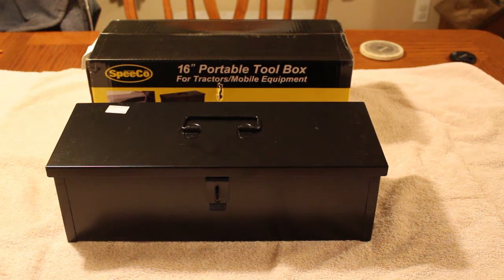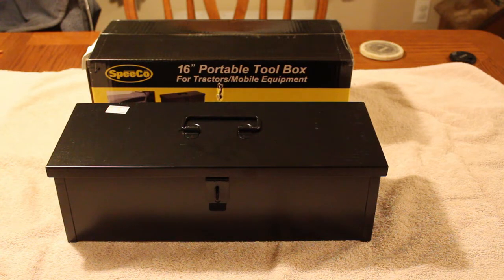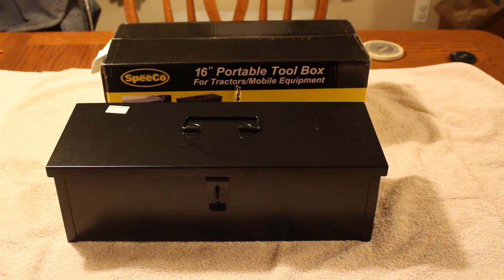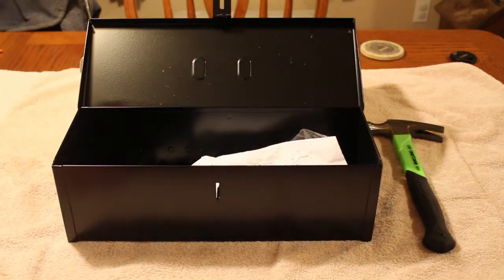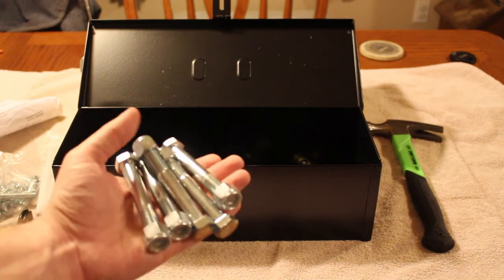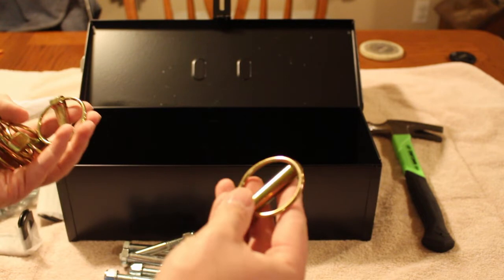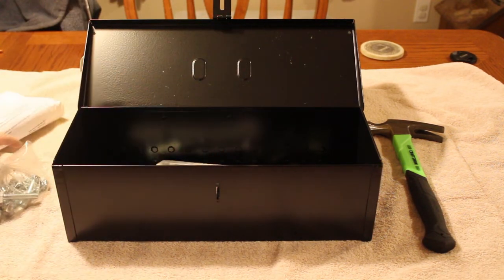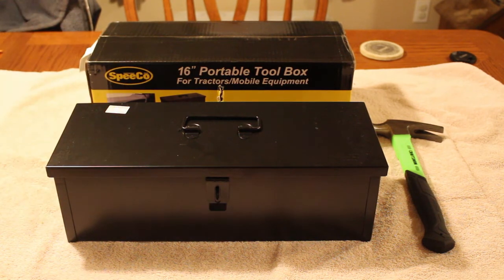Speeco Tractor Tool Box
I bought this tool box with the intention of putting it on the tractor that I am saving up for.